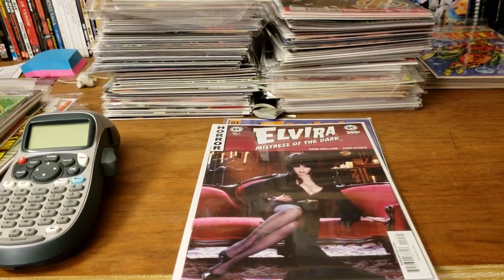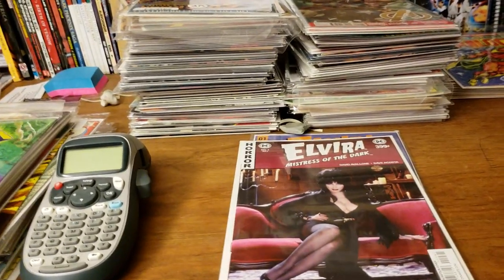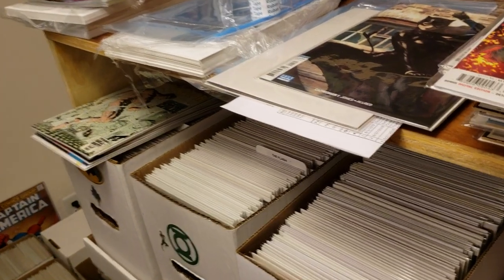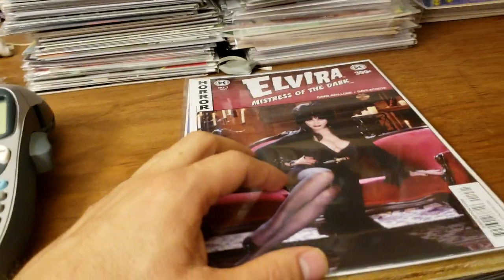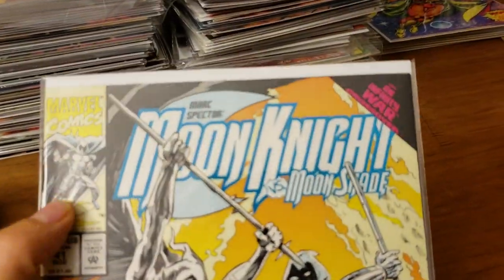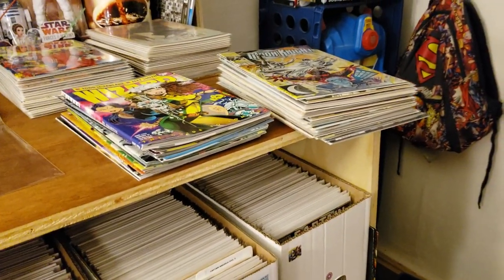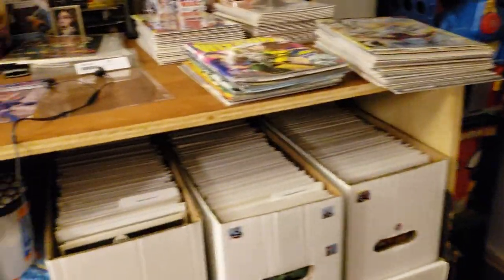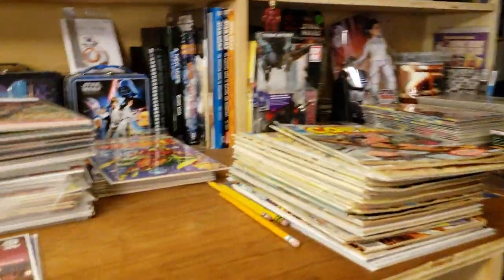Comic Tip: How to Make Poly Bags Last Longer